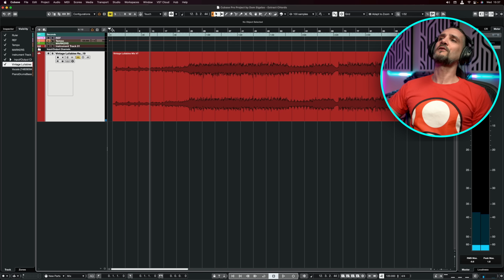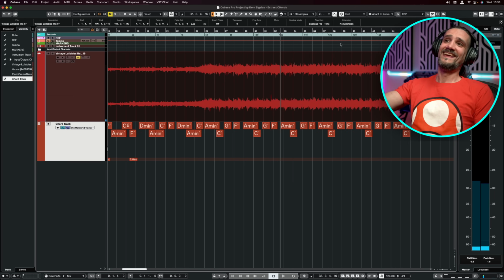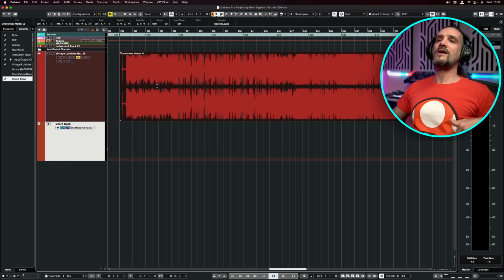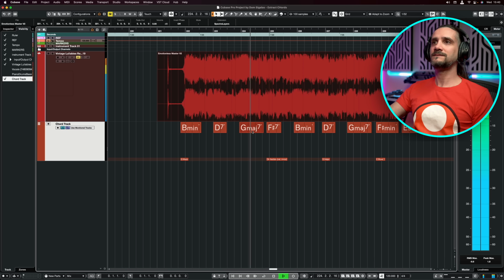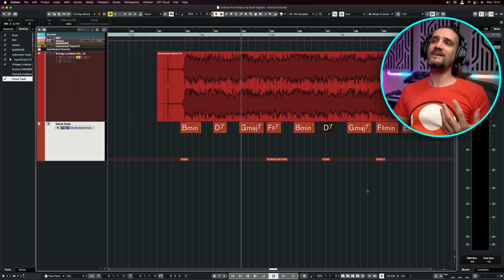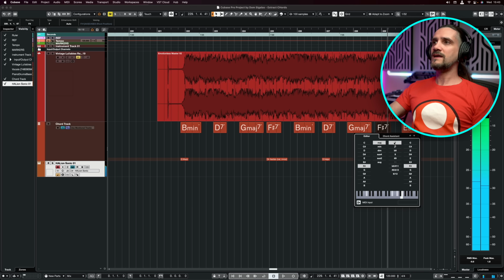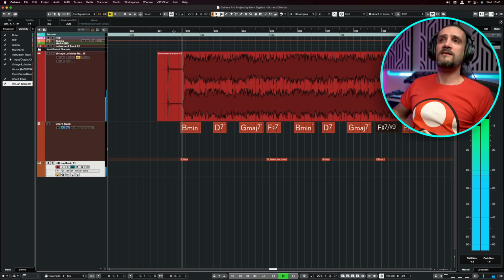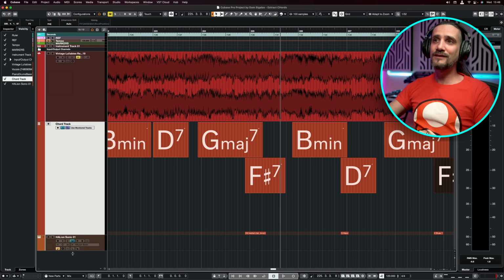Find The Chords for ANY song or LOOP with one click!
➡️Best mouse for editing:

00:00 Intro
00:50 Way Number 1
02:55 Way Number 2
04:17 Ear training with the Chord Track
06:17 More than one reasons to use it!